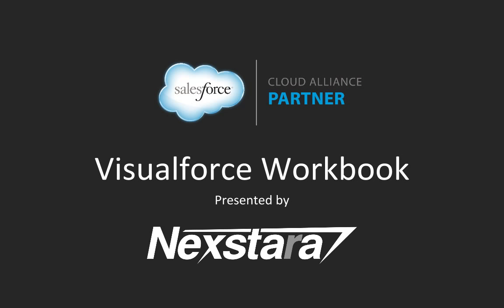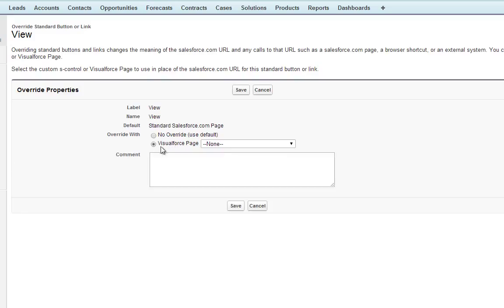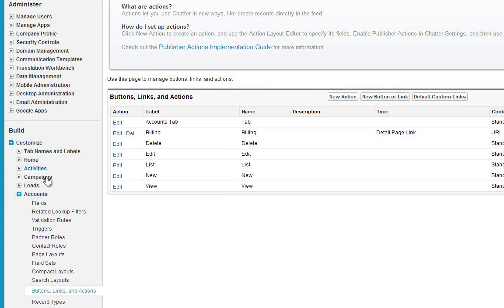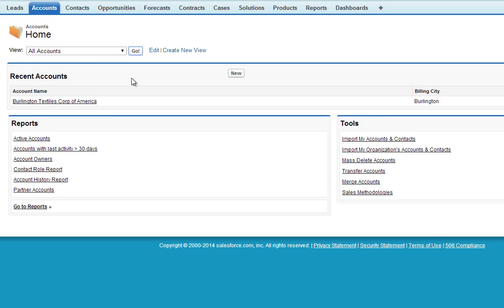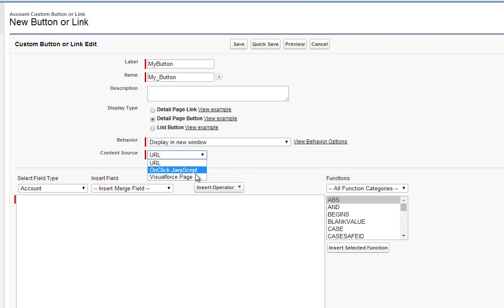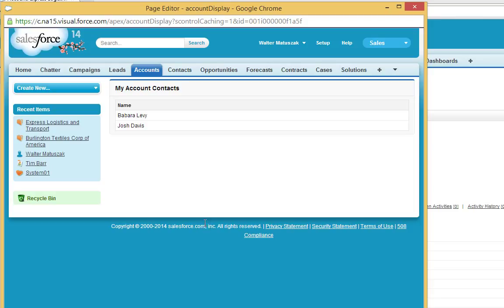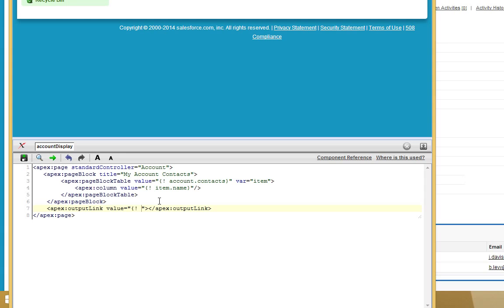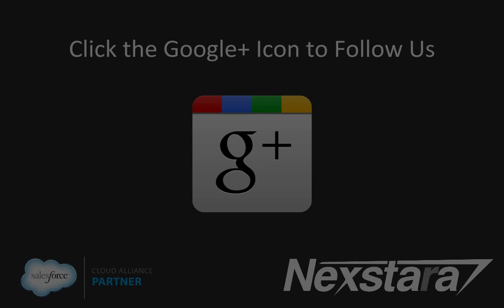Nexstara Salesforce Visualforce Workbook Walkthrough - Tutorial 6 - Overriding and Pointing to Pages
walk you through the Visualforce Workbook. In this tutorial, you'll learn how to override and point to pages.